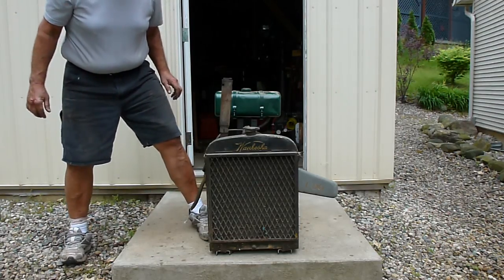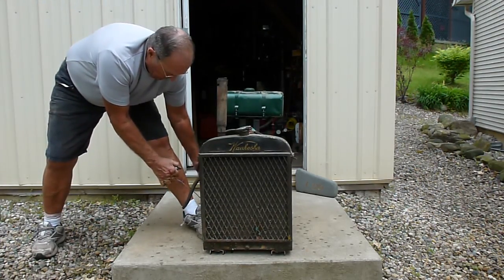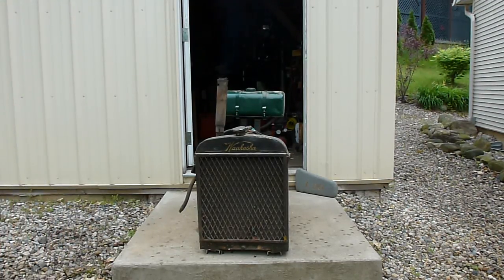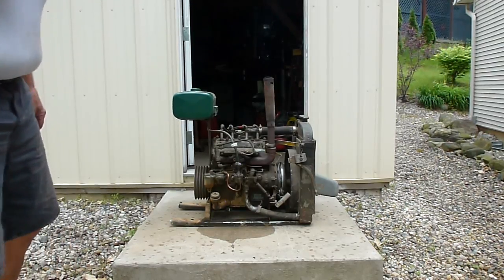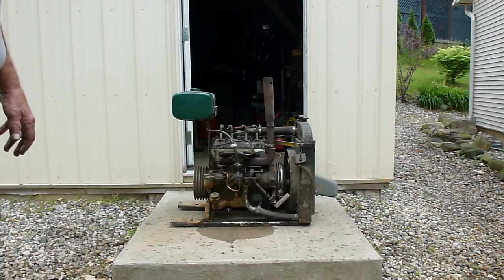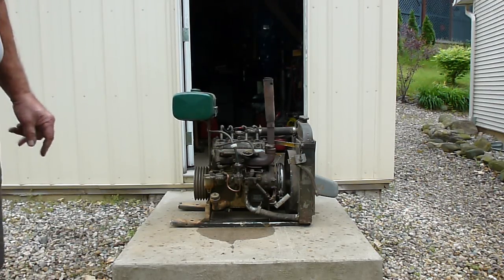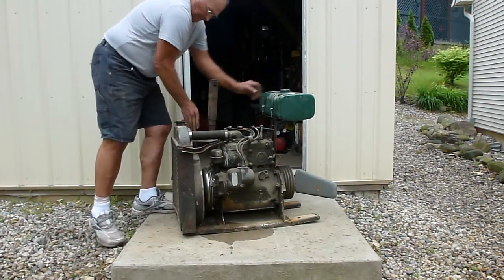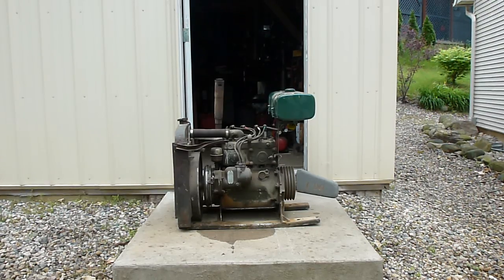waukesha ick engine 1945 auxillary power unit APU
Description

1945 WAUKESHA ICK, auxiliary power unit (APU).